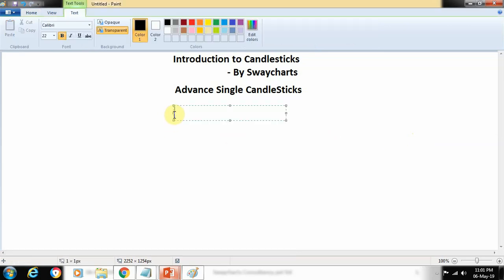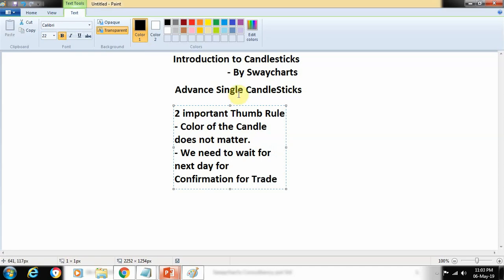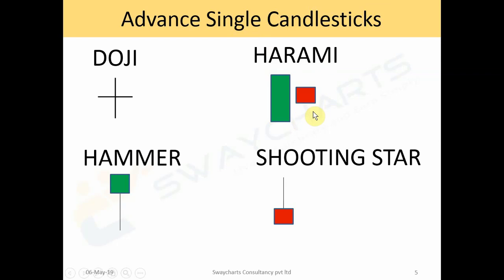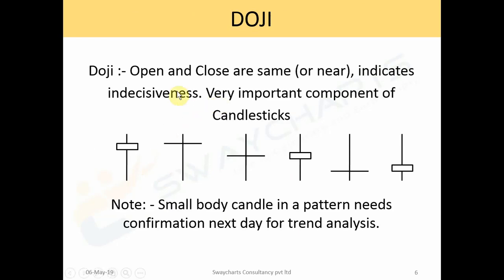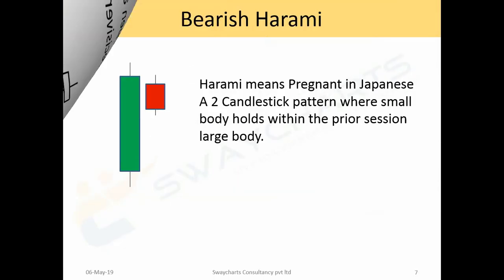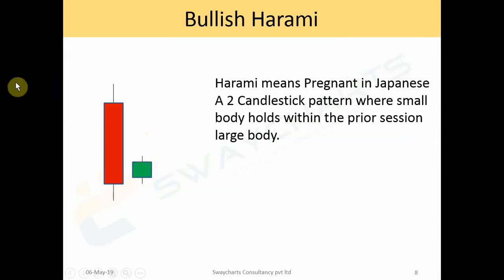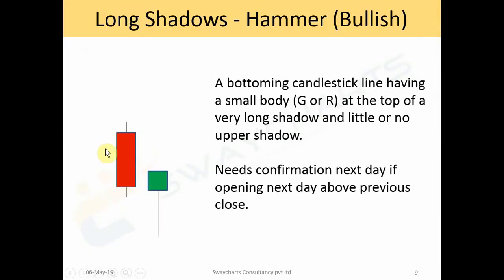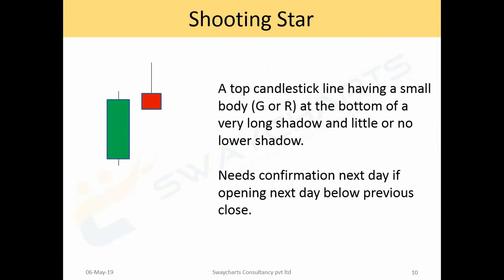3 Advance Single CandleStick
Advance Single Candlesticks( Doji, Hammer, Shooting Star and Harami)